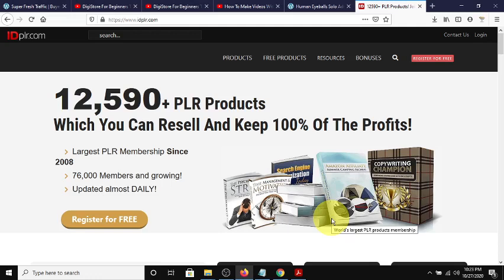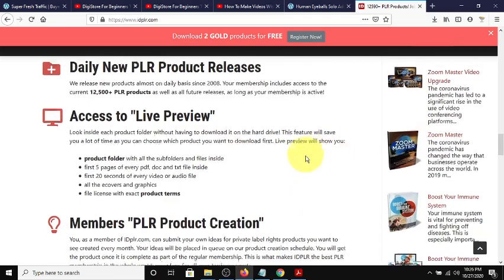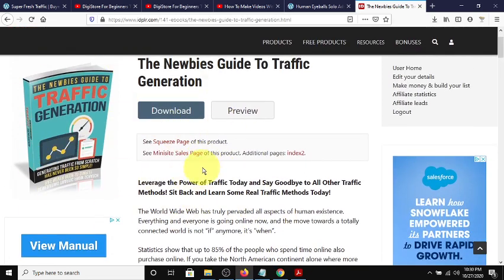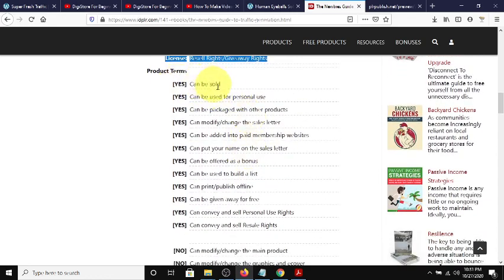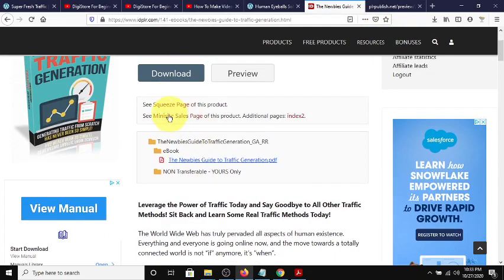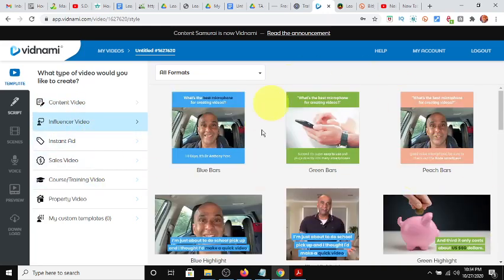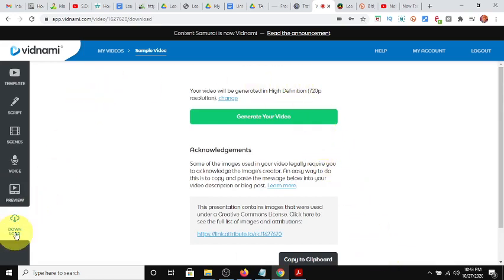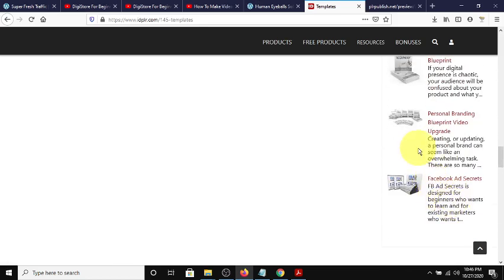Vidnami |Make Money with Youtube for Free using PLR and Content Samurai Tutorial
Make Unlimited Video Using PLR and VIDNAMI [Content Samurai]

In this video I am going to show you how to make videos with PLR, using Vidnami to make videos to post on your website or blog, share across social media and even use it to make videos you can use in training courses.

Vidnami is a web-based software that works well with many options such as giving you the ability to copy and paste text and turn that into high quality videos that you can use for all things that you need video for.

Vidnami (Content Samurai) provides royalty free images and background music, you can record your own voice or upload and easily synch a voiceover, as well as they have a great option to use an auto voice, that will naturally read your video script.